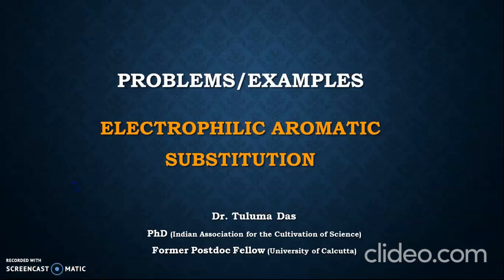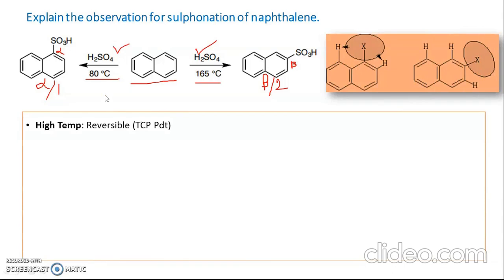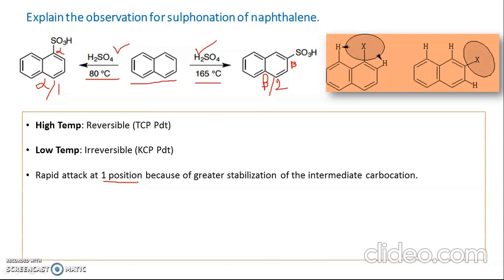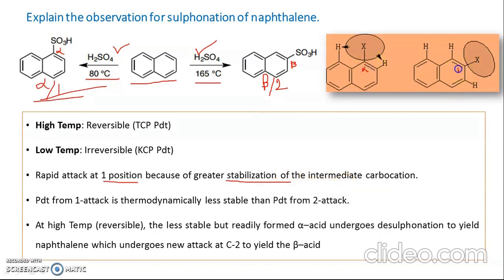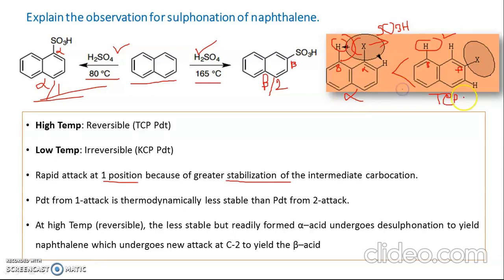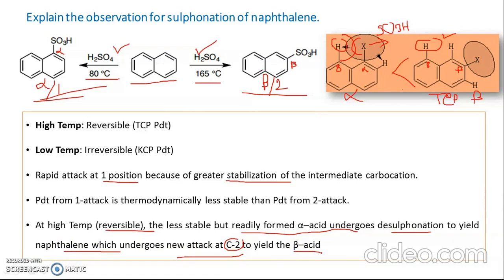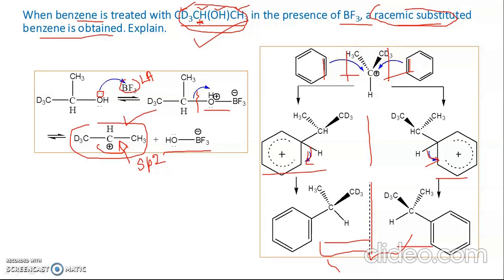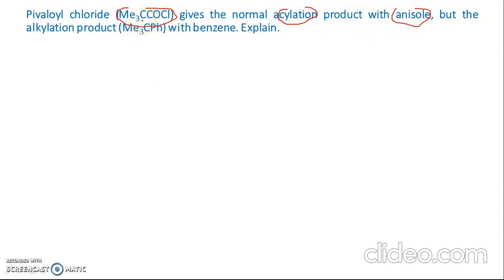Problems/Examples | Electrophilic Aromatic Substitution - Part 8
In this video, I have discussed miscellaneous problems under EAS category.